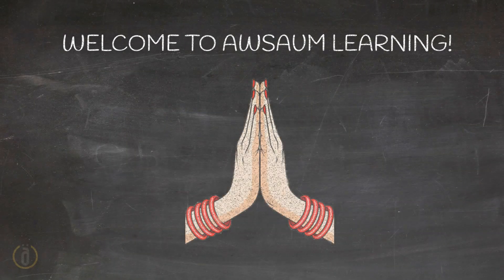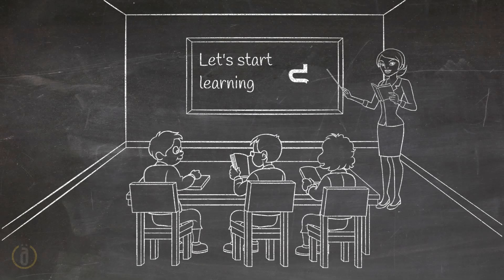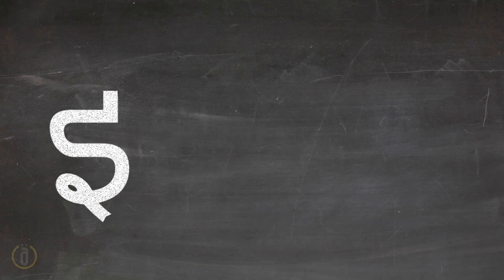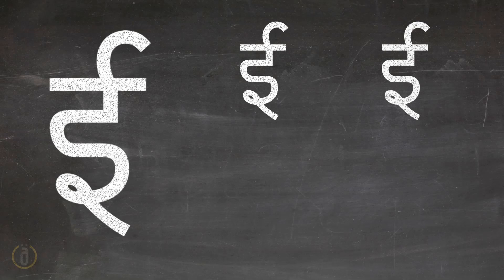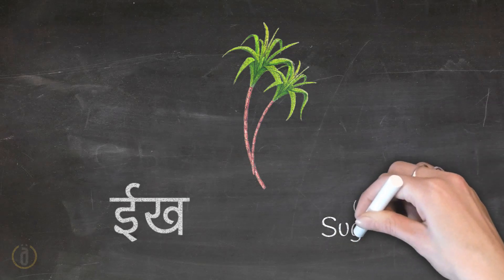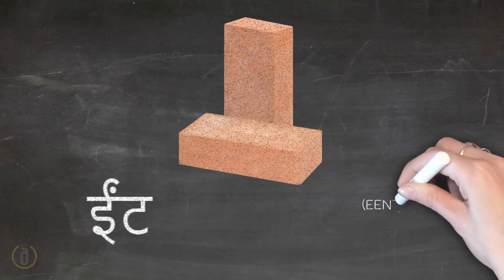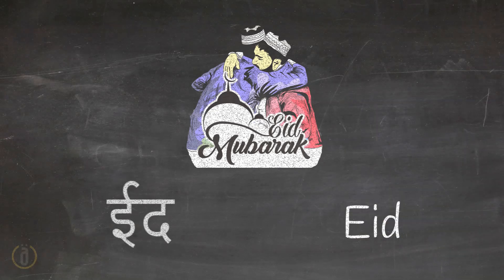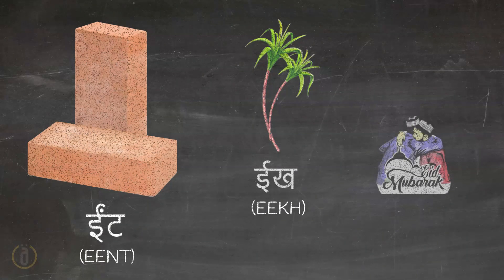How to write Hindi Vowel "ई" (EE) | Learn Hindi Alphabets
Learn the Hindi Vowel "ई"

This awesome video teaches you to write Hindi Alphabets, Swar (हिन्दी स्वर) step by step in a very simple and easy way.  The video helps you to learn how to write the letters in Hindi.